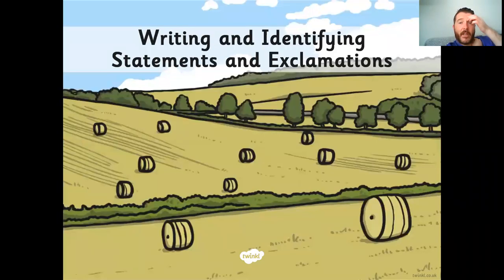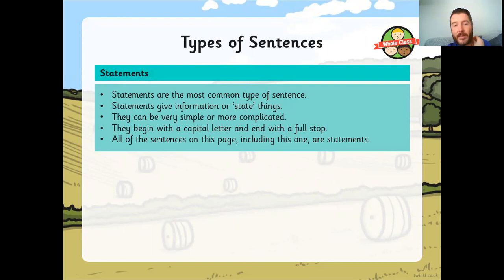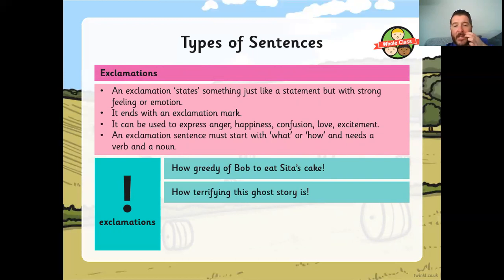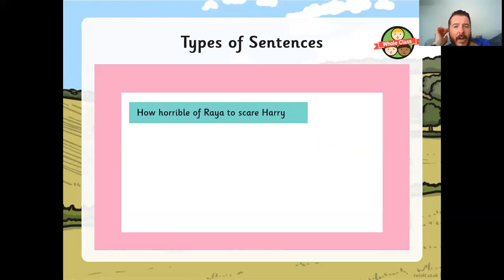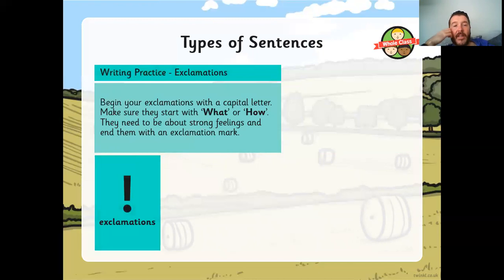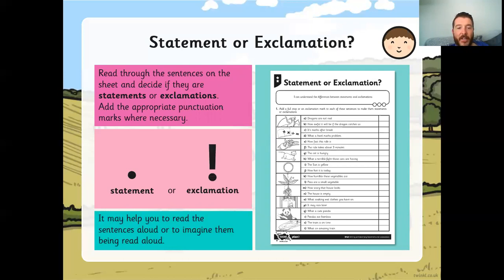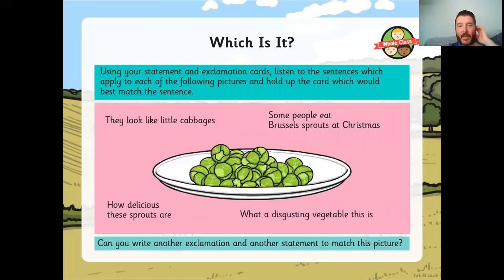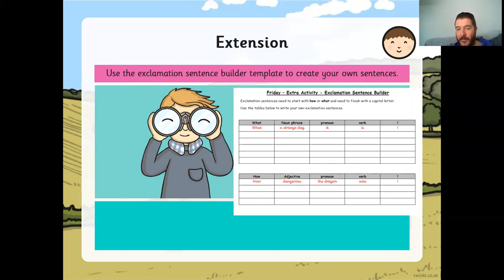Week 5 - Grammar and Punctuation - Friday - Exclamation Sentences